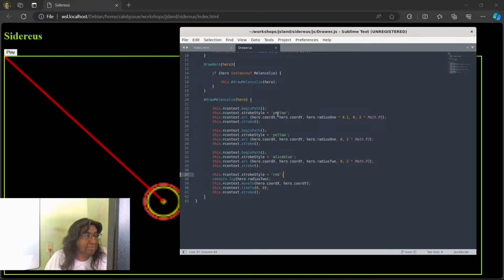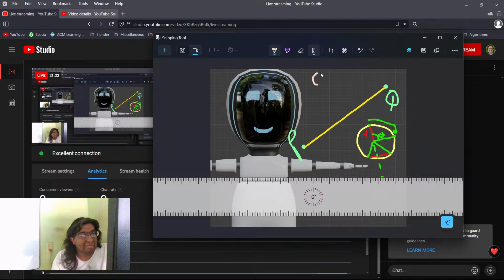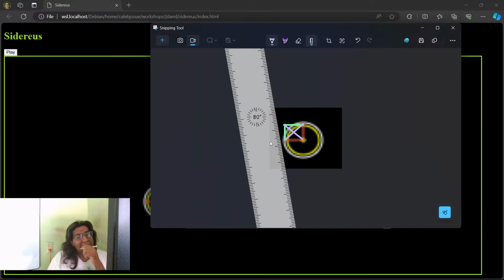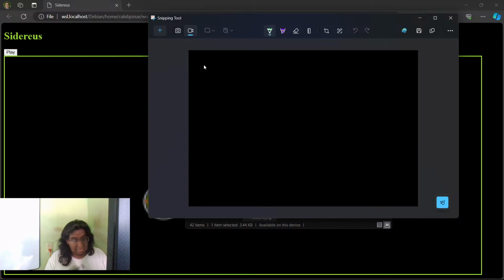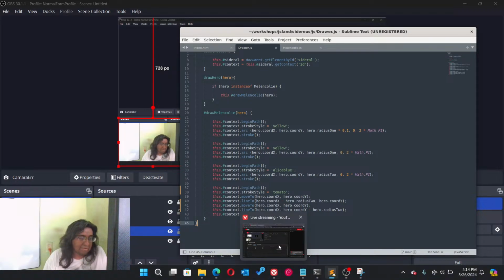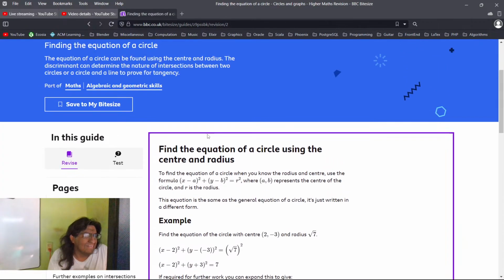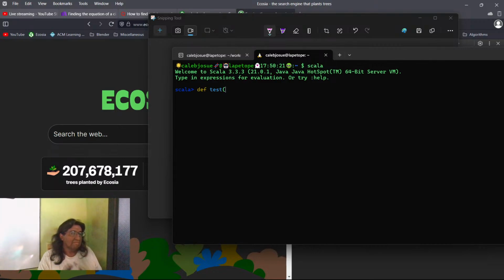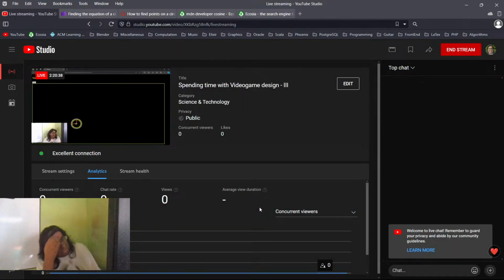Spending time with Videogame design - III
Spending time with Videogame design

III

Arcade image attribution.